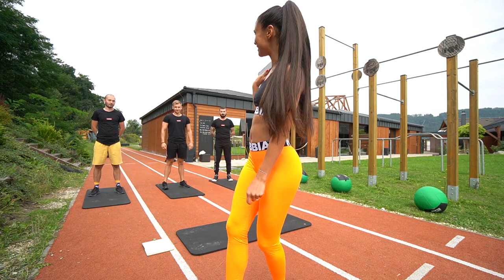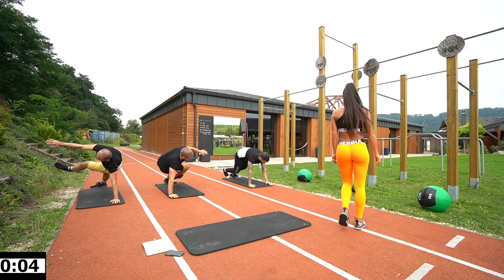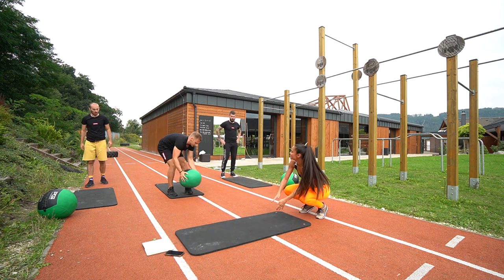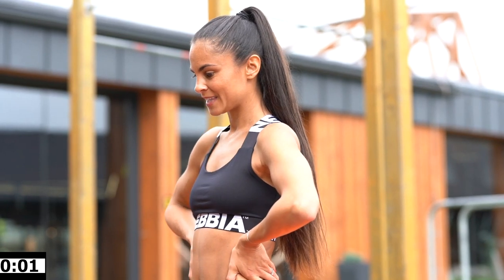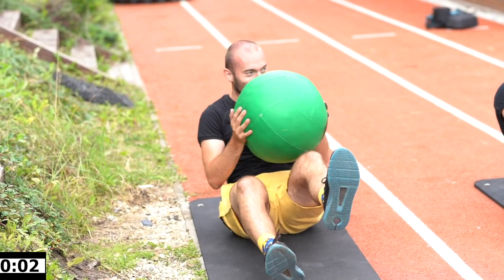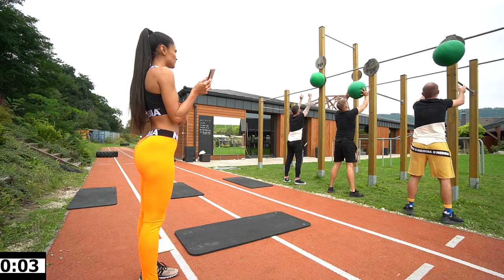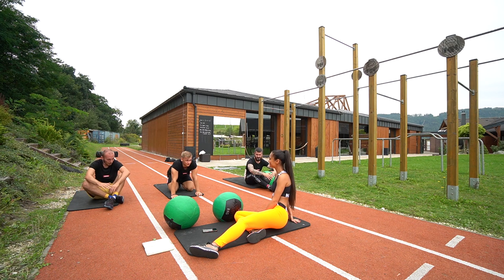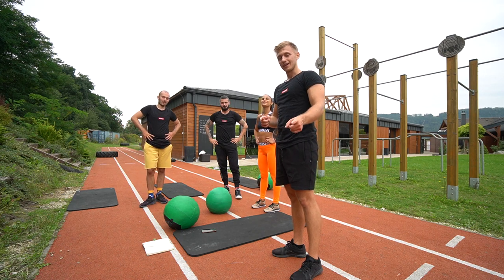Karolina Huvarova CAN SHE DESTROY NEBBIA BOYS?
You may look forward to the high-intensity workout from Karolina Huvarova to our Nebbia office guys. Will they be able to get through and will they survive this hardcore training that Karolina normally gives to her professional hockey player in Carolina?

GO AND SPICE UP YOUR CLOSET!